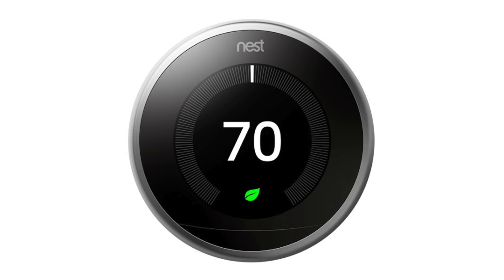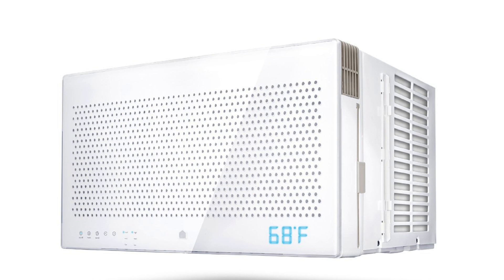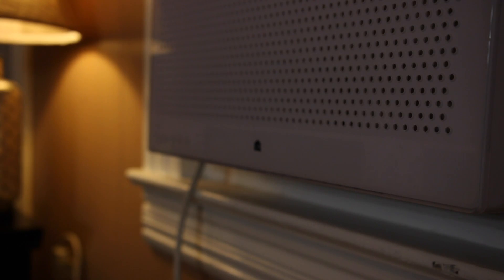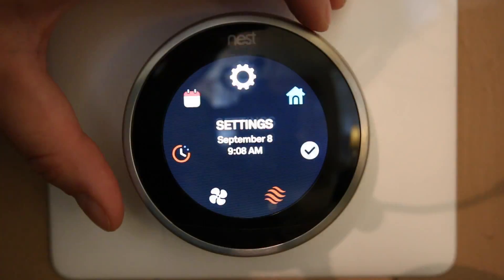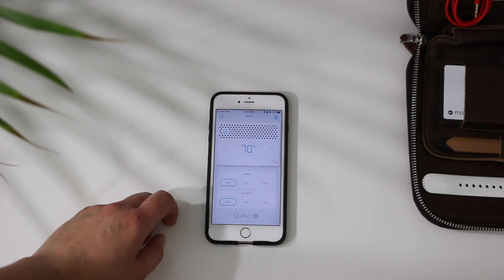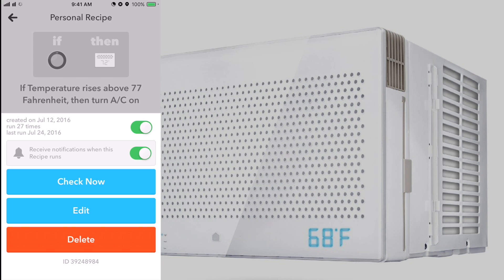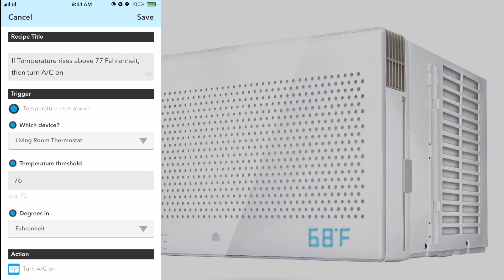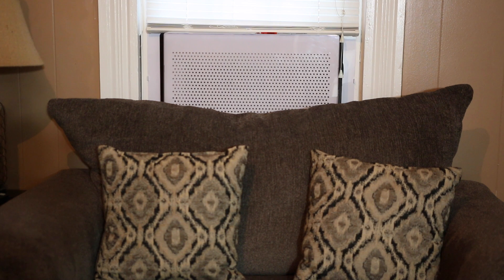Ultimate Smart Home Tech - Window Air Conditioner with NEST! IFTTT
We will go over using the Quirky + GE Aros smart window AC with Nest and IFTTT

Smart Window A/C

My central air conditioning went out and instead of spending thousands to fix it I went with a cheaper quick fix and connected me NEST thermometer to my Quirky GE Aros Smart Window air conditioner.